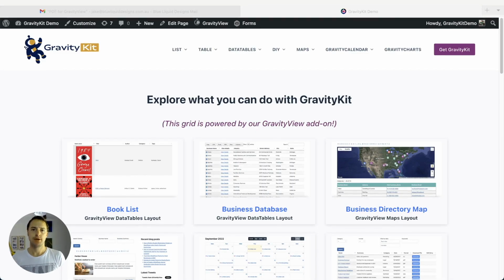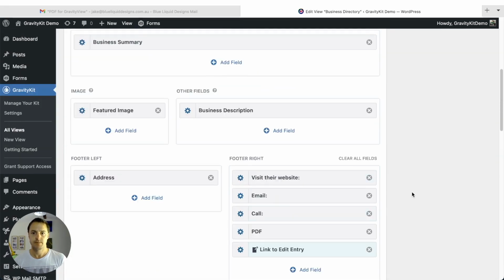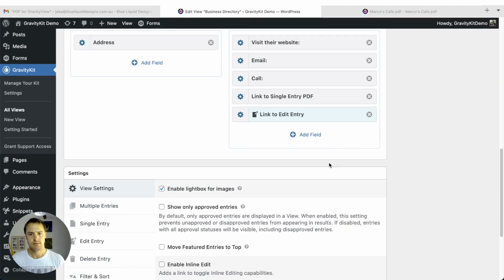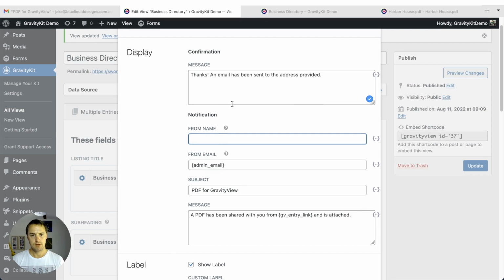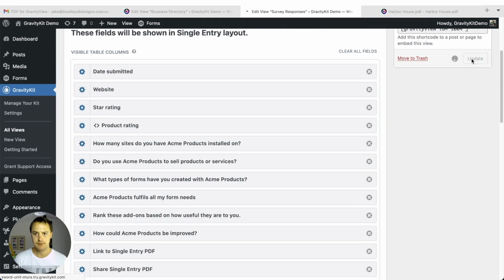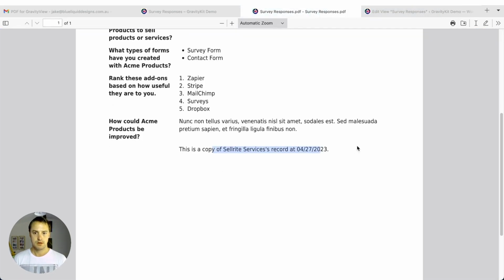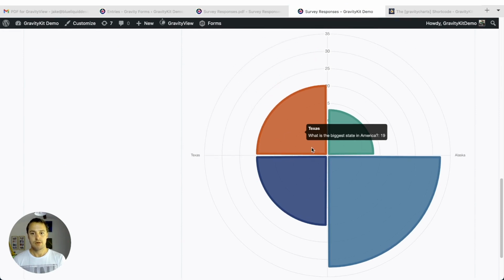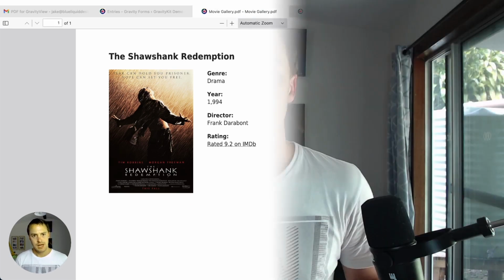Turning GravityView into a PDF Builder Tool with the PDF for GravityView Plugin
In this video, Gravity PDF Founder, Jake Jackson, walks you though the features and settings available in our newest premium add-on: PDF for GravityView! This GravityPDF.com extension automatically generates PDFs from GravityView’s Single Entry Layout, and supports all view types.

Key Features include:

– Auto-generate a PDF of the Single Entry Layout in a view
– Support for List, Table, Map, and Datatable view types
– PDF View/Download links
– Email PDF Widget
– Customize PDF directly in the View settings
– Integration with many GravityKit products, including Multiple Forms, Advanced Filter (field conditional logic), GravityCharts, and GravityMath add-ons
– Show/hide fields from the View and/or PDF

GravityView’s Editor basically becomes a simple, but powerful, dynamic PDF builder tool.